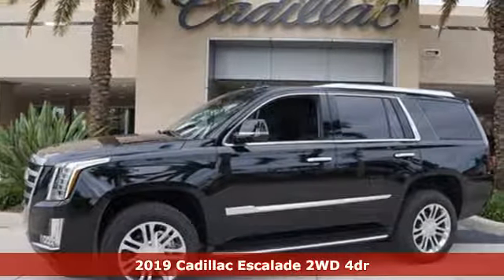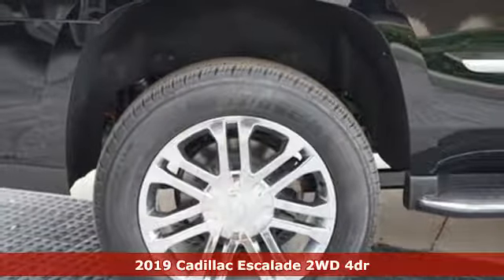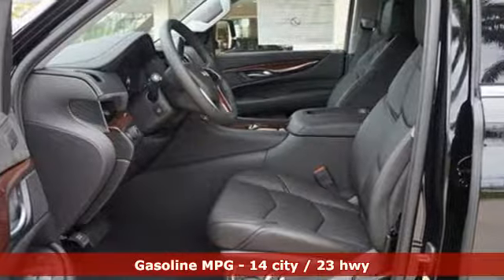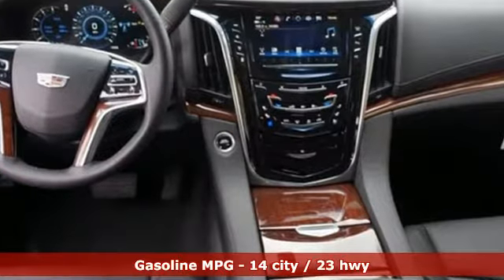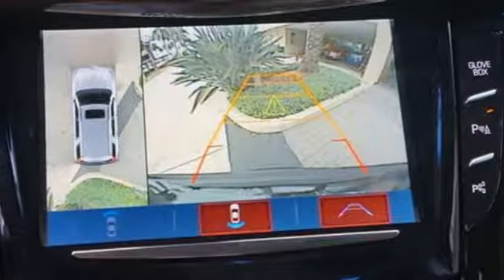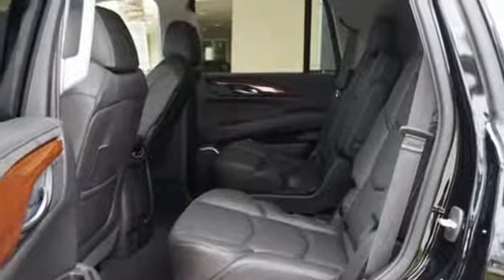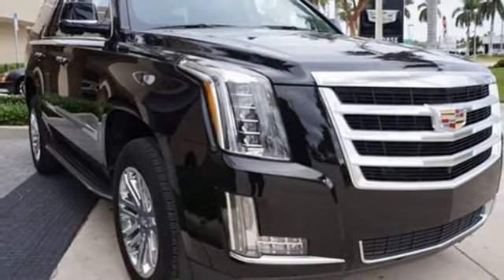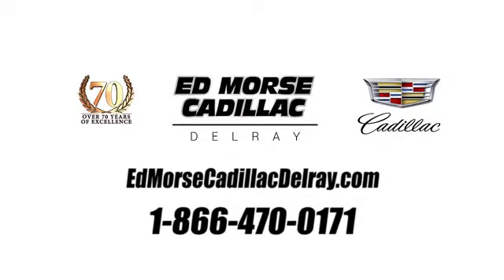New 2019 Cadillac Escalade Delray Beach Boca Raton, FL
Year: 2019
Make: Cadillac
Model: Escalade
Trim: Base
Engine: V8
Transmission: 10-Speed Automatic with Overdrive
Color: Black
Interior: jet black
Stock #: KR248405
VIN: 1GYS3AKJ8KR248405
2019 Cadillac Escalade Black Raven

Address:
2300 South Federal Highway